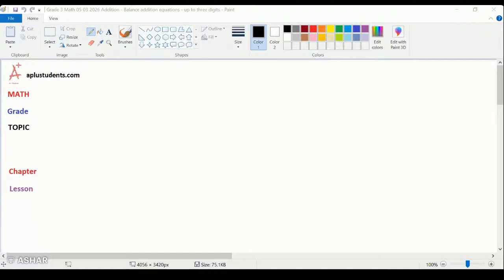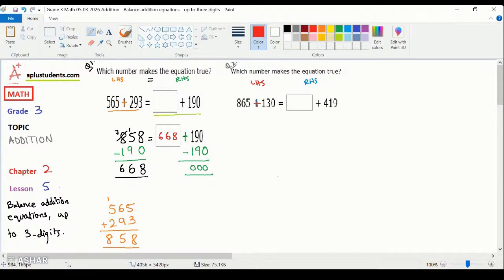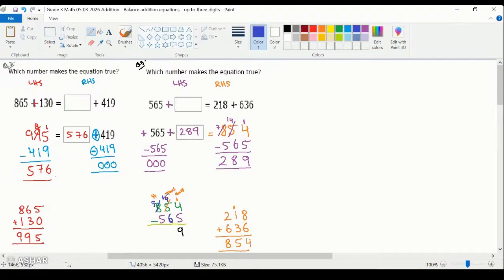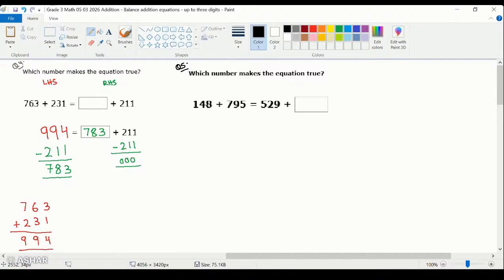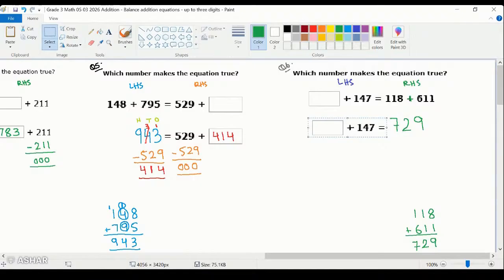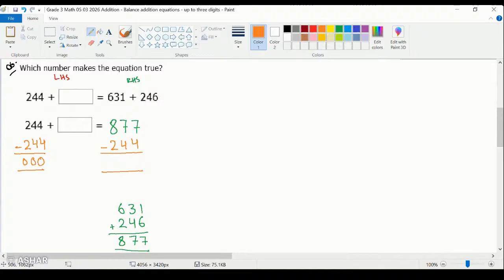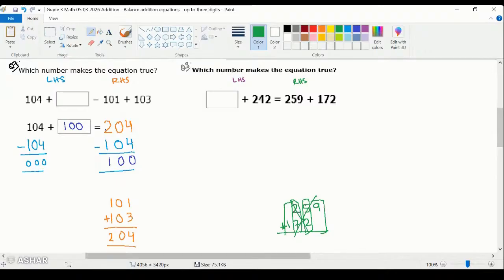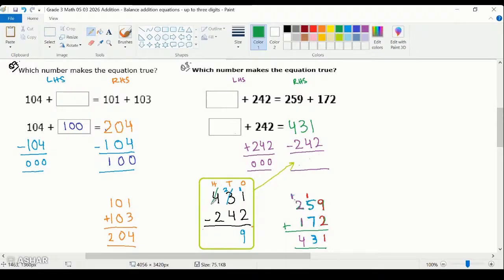Math, Grade 3, March 05, Addition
Balance addition equations - up to three digits